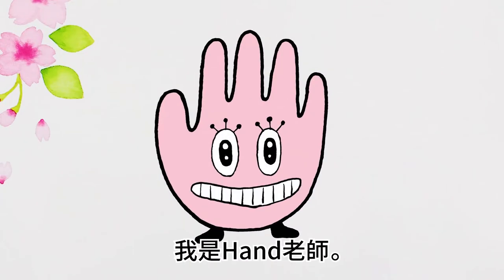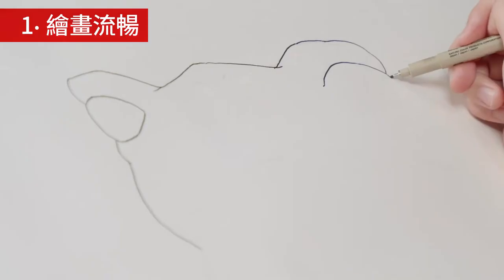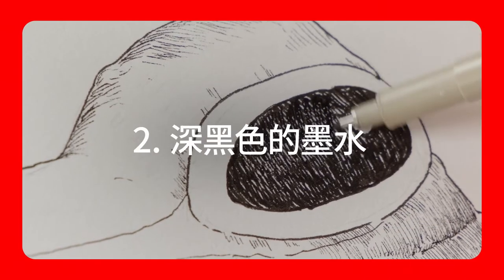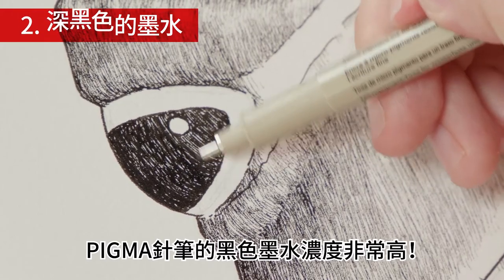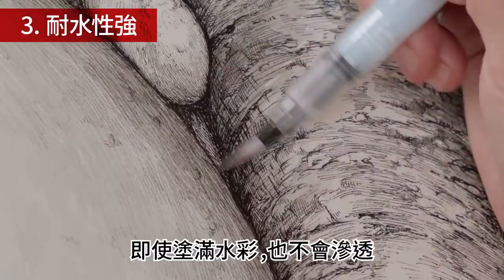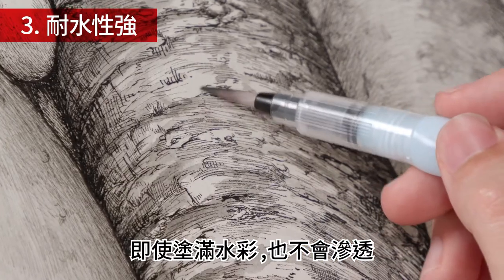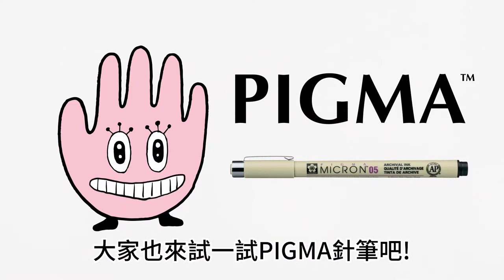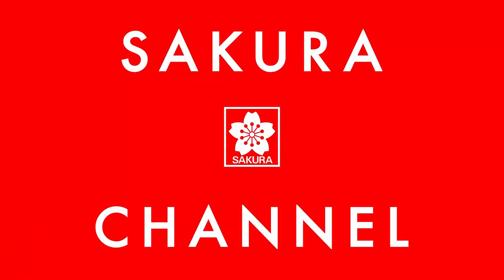(中文) 3 Reasons to Choose PIGMA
★PIGMA Special Website★
Visit our anniversary website to learn more about PIGMA.

Our 100th year anniversary campaign character, Hand-chan will introduce 3 unique advantages of PIGMA!
Artist TOMOAKI MURAYAMA (@tomoaki_art) will show us the process of sketch drawing with Pigma Micron.

- Spanish
- Indonesian
- Thai
- Korean
- Chinese (CT)

2021 marks the 100th anniversary of SAKURA’s founding in 1921.
Visit our anniversary website to check our 100 years history.

🌸Follow Sakura Instagram🌸
@ sakuracolorproducts
Some anniversary campaigns are planned!
Follow Sakura Instagram and join us.